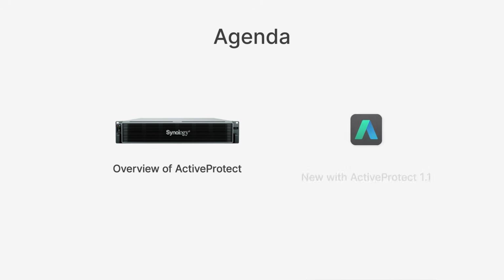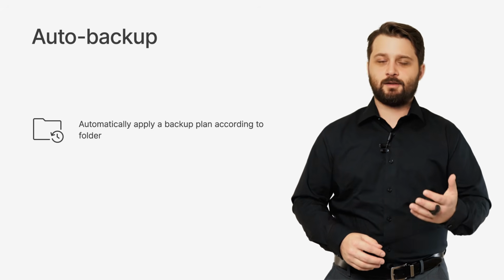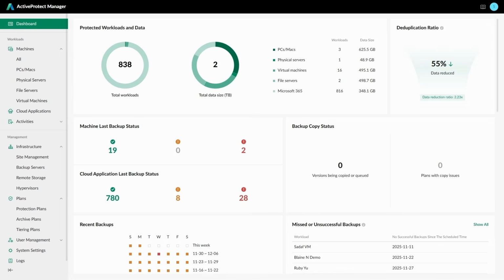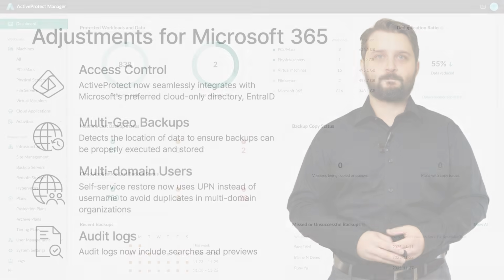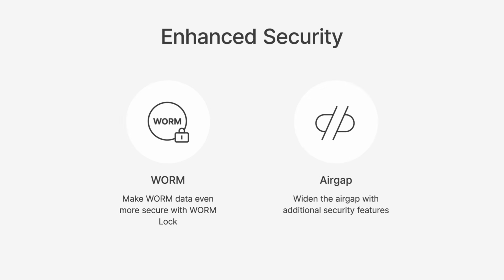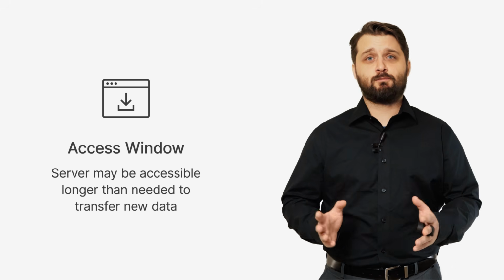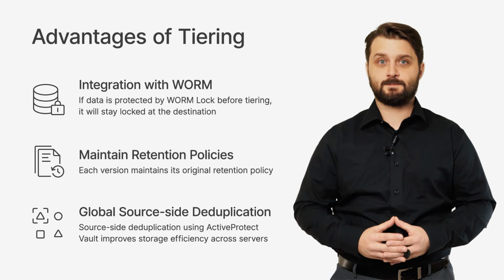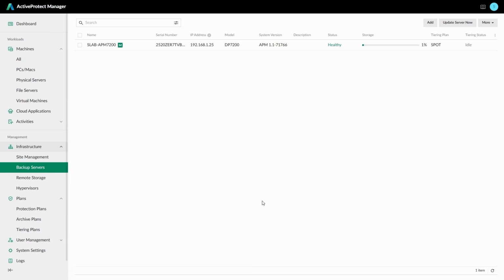Introducing ActiveProtect 1.1 | Synology SPOT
ActiveProtect Manager 1.1 is the latest solution update that boosts data protection by streamlining and optimizing enterprise-level backup. In this webinar, we take a tour through the exciting new features and updates including Microsoft 365 integrations, stronger security, improved automations, and tiering.

00:00 Intro
01:00 Section 1: Introduction to ActiveProtect
04:14 Section 2: Overview of ActiveProtect 1.1
05:36 Section 3: Automatic Protections for VMs
07:17 DEMO: Tag-based auto-backup for VMs
09:36 Section 4: Adjustments for Microsoft 365
10:30 DEMO: Audit log
12:31 Section 5: Enhanced security
13:56 DEMO: WORM Lock
17:55 Section 6: Tiering
20:04 DEMO: Tiering for ActiveProtect